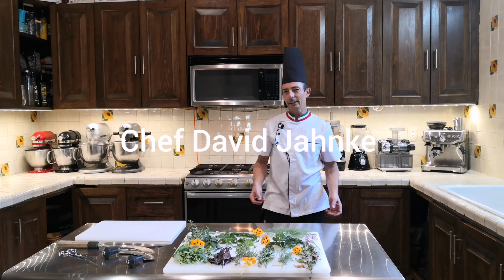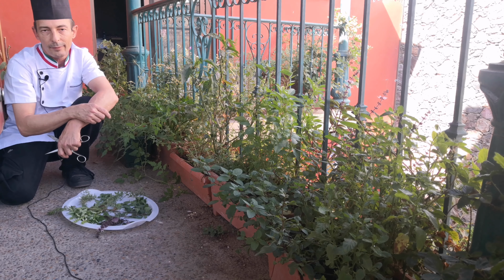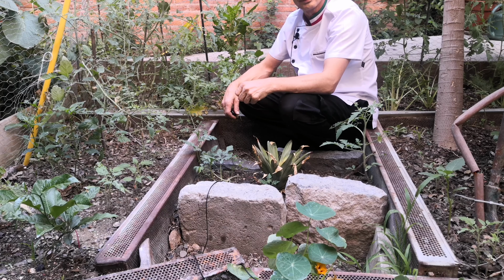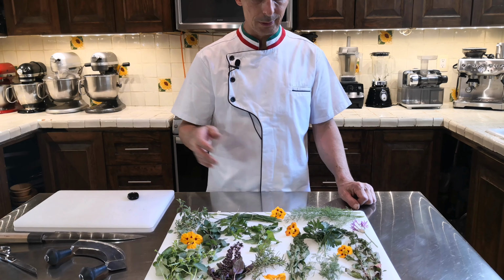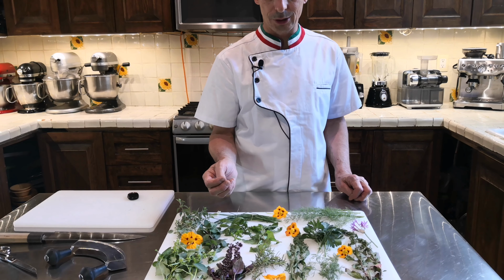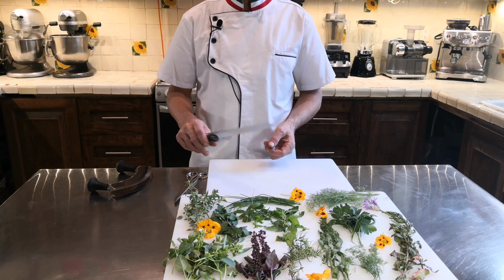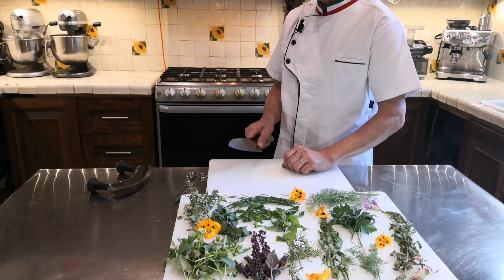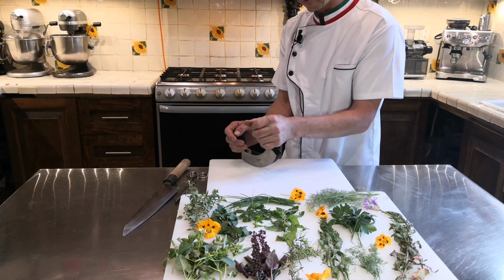Cutting technique for Chiffonade and how to cut or chop fresh Herbs Chef David Jahnke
Cutting technique for Chiffonade and how to cut or chop fresh Herbs;
Please allow me to share a few facts and tips, which might help you to learn how to cut or chop different types of fresh herbs.
General info:
Chiffonade' is & refers to a slicing technique in which leafy green vegetables such as spinach, sorrel, chard, or a flat-leaved herb like basil, are cut into long, thin strips or ribbons.
We use fresh herbs in the kitchen for decorating, garnishing, flavoring, aromatic or medicinal reasons.
To preserve most of natural benefits and quality of our fresh herbs, it's important that we apply the correct cutting technique
If our fresh herbs have flowers, than we can use them to, they usually very decorative and also have an intense flavor
How to cut apply the cutting:
Note: Some herbs we just use for flavor by adding them during the cooking process and taking them away before joining the meal. Most herbs we usually chop but some herbs we should not chop because of their structure like chives which are hollow and moist inside.
Examples for Herbs we cut: Chive and also greens from charlot, onion or garlic
Examples for Herbs which we chop: Parsley, Dill, Fennel, Coriander,
Examples for Herbs which we use for flavor but usually don't eat: Rosemary, Lavender, Mexican Epazote
Examples of herbs we cut to Chiffonade: Basil, Mexican Saint Leaf
How to cut Chiffonade: Stack the leaves on top of each other, gently roll them into a cigar, and then use a sharp knife to slice them into thin ribbons, to make it short; stack, roll & slice.
Options to store fresh herbs:
Dried or dehydrated
To storage in the fridge, roll your fresh herbs in a slightly moist towel
To storage in the Freezer, chop them and put them into a tupperware with paper towel below
To storage fresh herbs in room temperatures (if they are cut of with hole stalk), put them in a glass with a little of water just like flowers
Additional tips:
Make sure that your ingredients you are going to use for cutting, are an perfect condition and also wash them before using
Clean your peeler and knifes before and after using
Make sure you use a sharp knife
Make sure your cutting board is stable (put a moist towel below)
Was and dry your herbs before starting to work with them
Always prefer BIO or Natural products